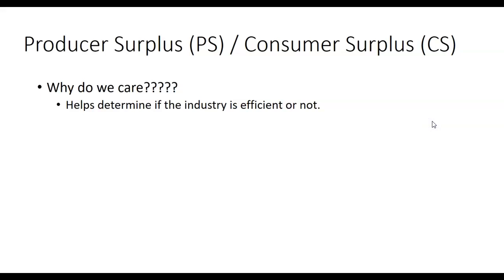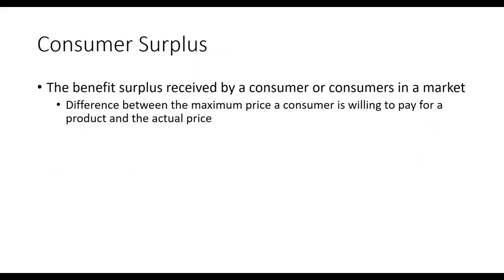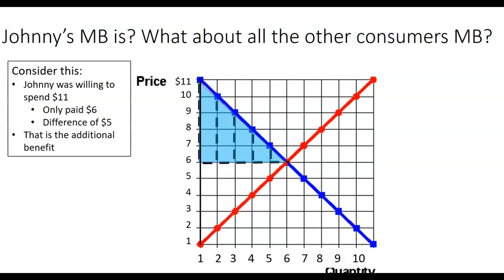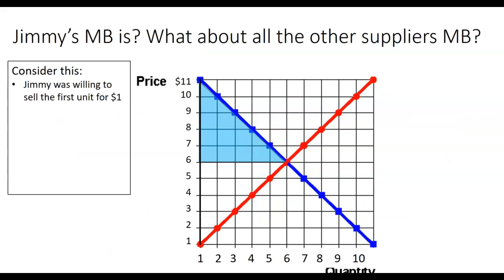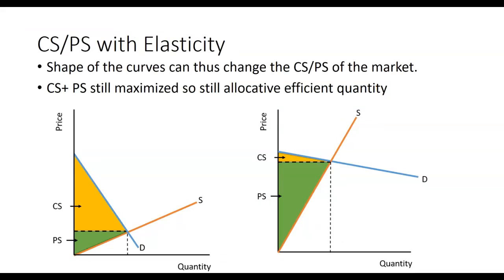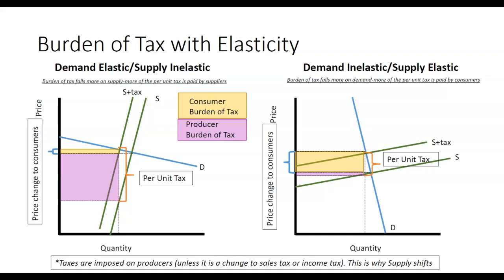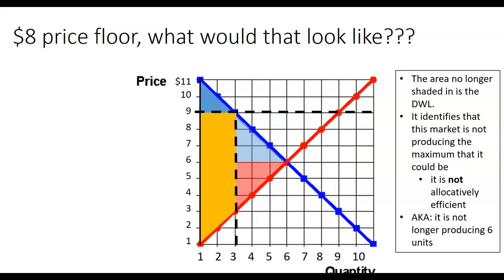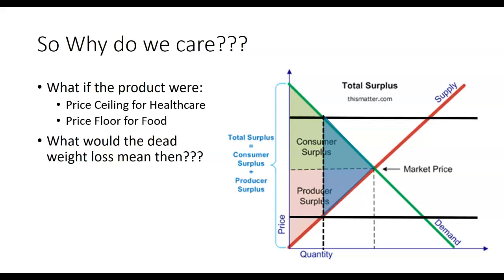AP Micro: Consumer Surplus, Producer Surplus, and Dead Weight Loss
This video discusses the topics of consumer and producer surplus, identifies dead weight loss and quickly covers how elasticity impacts the burden of tax.